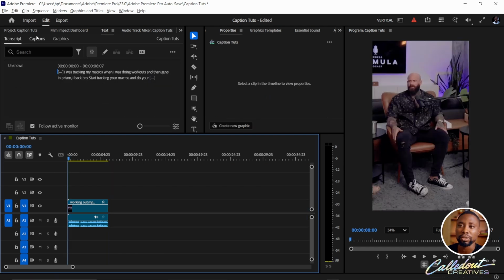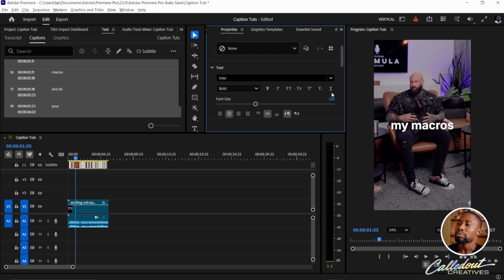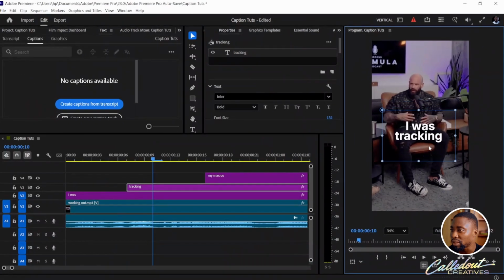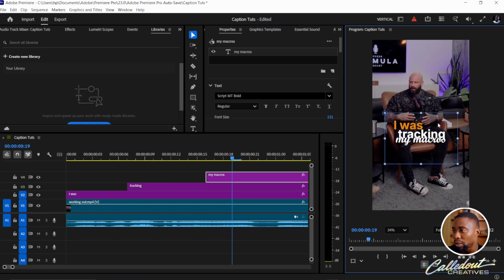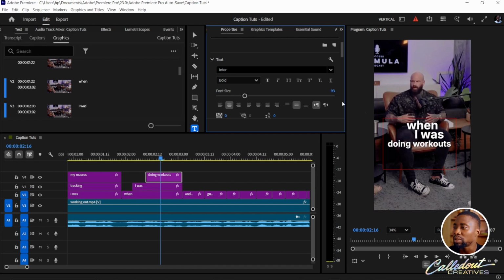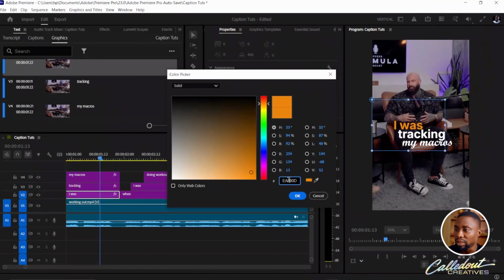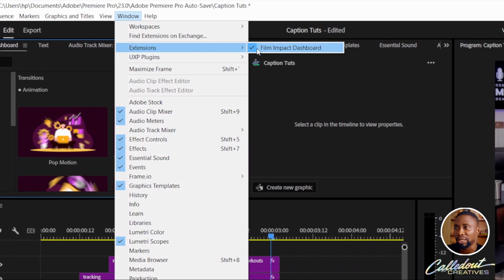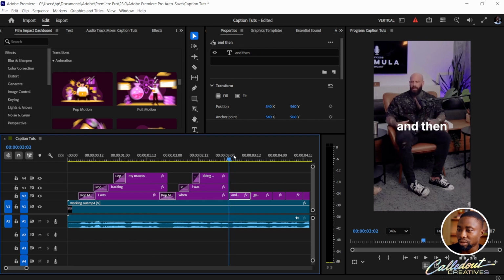How to Auto-Generate & Customize Captions in Premiere Pro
Master Premiere Pro captions by learning how to auto-generate and customize your text styles for a professional look.

This tutorial shows you how to use the built-in tools in Adobe Premiere Pro to generate accurate captions automatically. If you have been struggling with basic text overlays, this guide will help you gain full control over your project. We focus specifically on adjusting color, font, and overall caption styling to ensure your subtitles match your specific editing needs.

Whether you are editing social media content or long-form videos, knowing how to efficiently handle Premiere Pro captions saves significant time in post-production. By the end of this video, you will be able to auto-generate captions quickly and refine their appearance so they complement your video aesthetic perfectly.